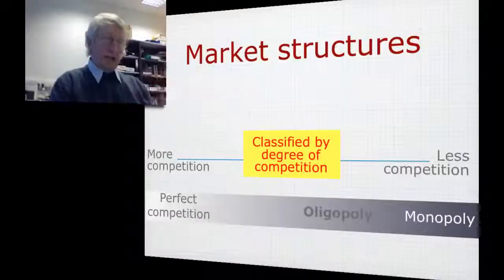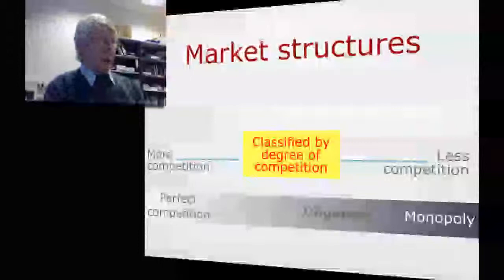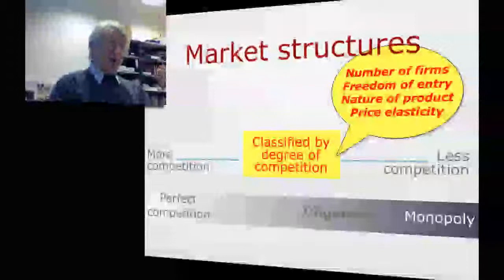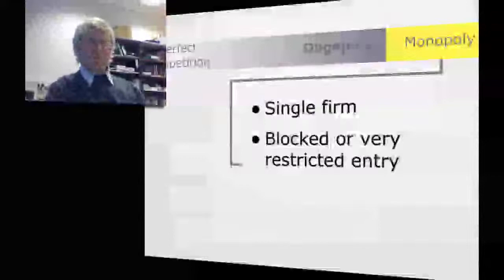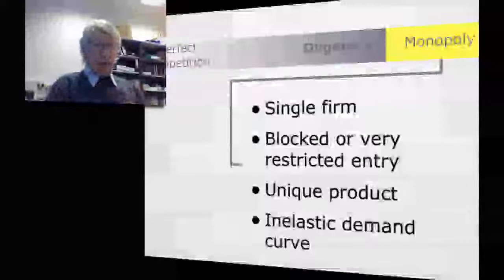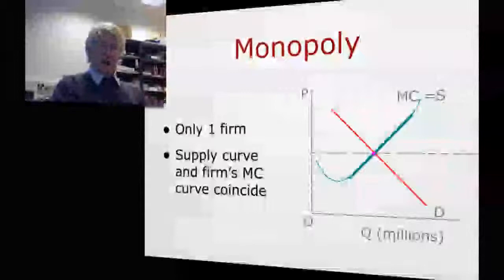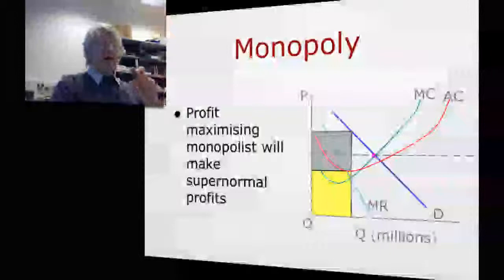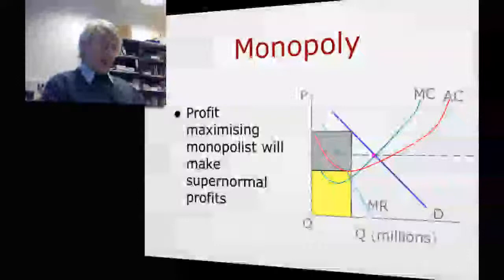Introduction to market structures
The economics of market structures